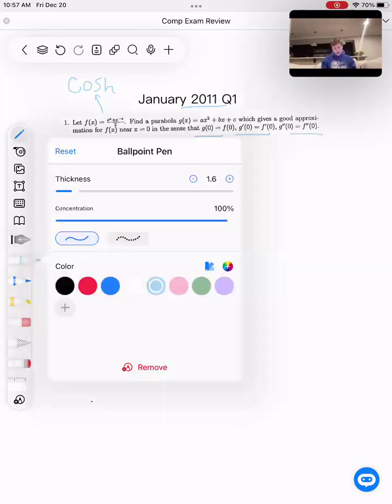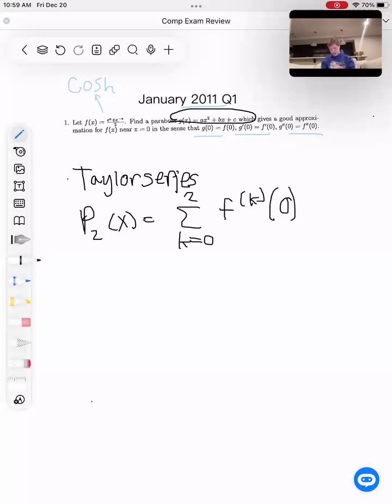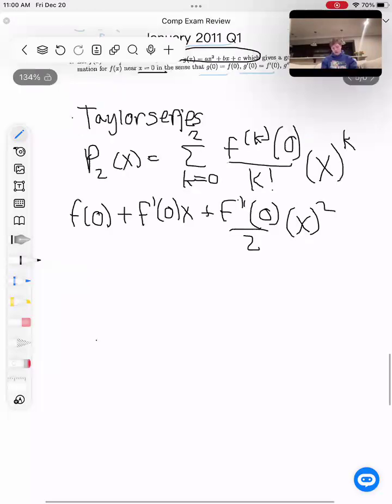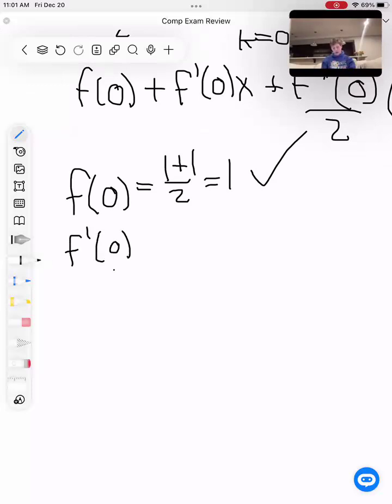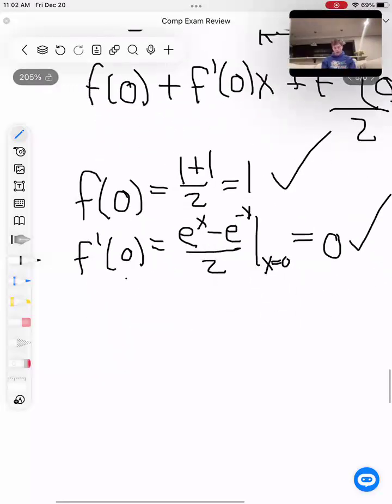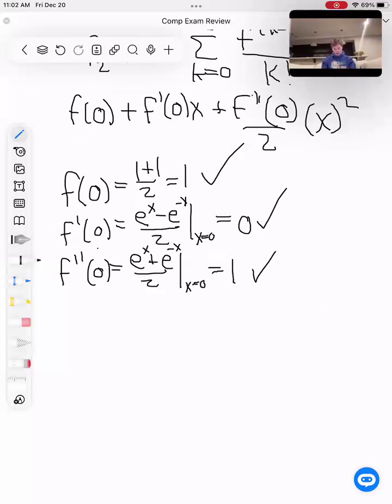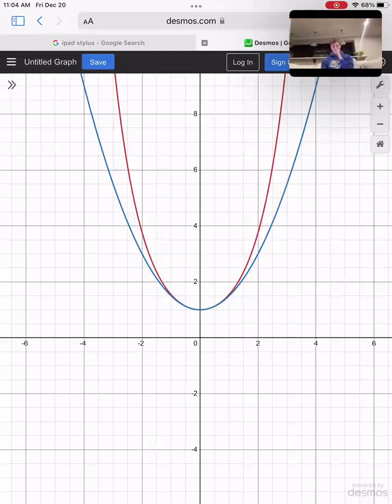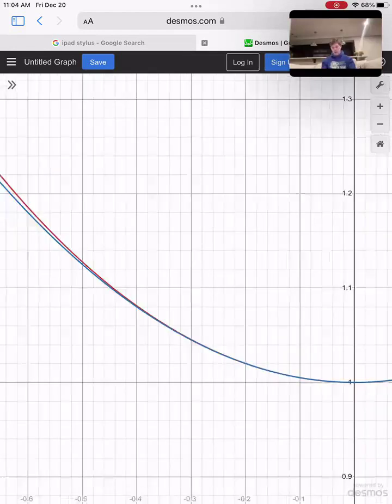Approximating functions with Taylor/Maclaurin series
Today we investigate problem 1 of the January 2011 Comprehensive Exam, where we use Taylor polynomials to approximate the hyperbolic cosine function around x=0. :)